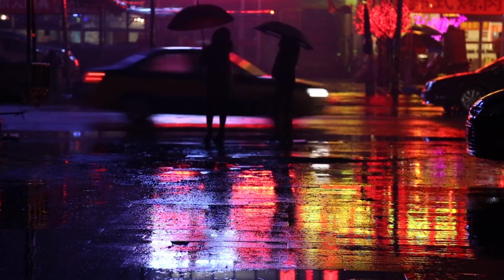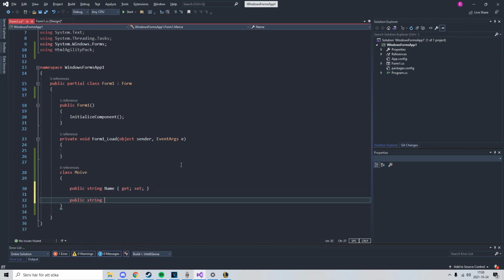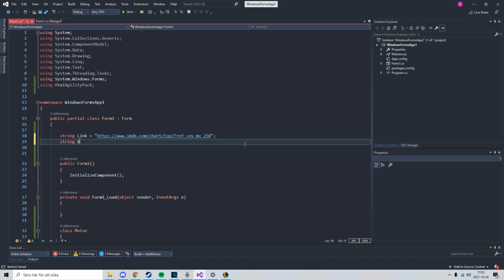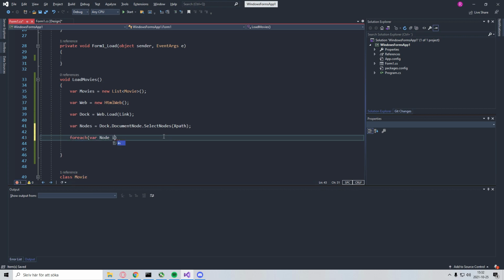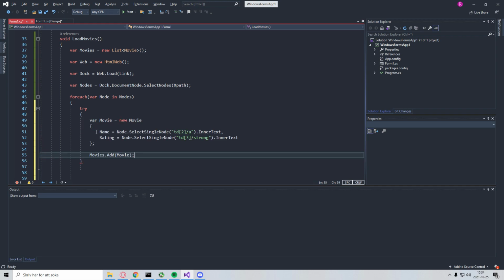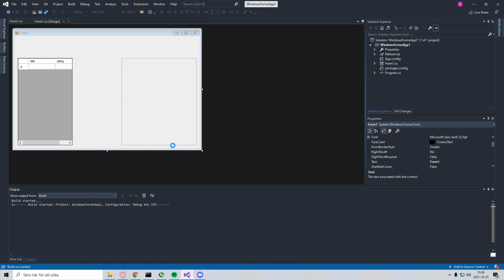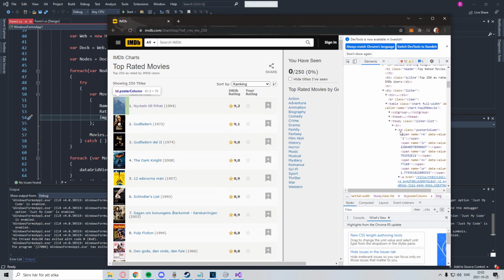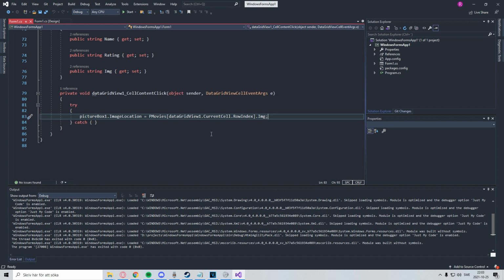C# Web Scraper/Crawler [2021]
Hello my wonderful followers, today we dive into web scraping/crawling using htmlaglitypack! This tutorial can be used to make all kinds of web scraping applications, amazon bots, ebay bots and much more! The only limit is your imagination. Using htmlagilitypack we download the html of the page then navigate via the xpath to our wanted node.  I have provided comments of almost all the code here 😉 :

If you have questions regarding the video make sure to comment it down below! I'll try to answer to my best ability.

0:00 Intro
0:50 visuals
1:37 classes
3:18 Web scraping
6:02 Complete product (almost)
6:28 picturebox fix
8:38 End

Background footage 🌍

 Music 🎵